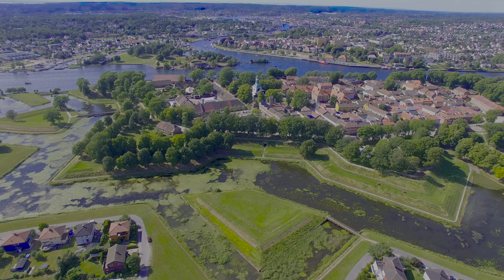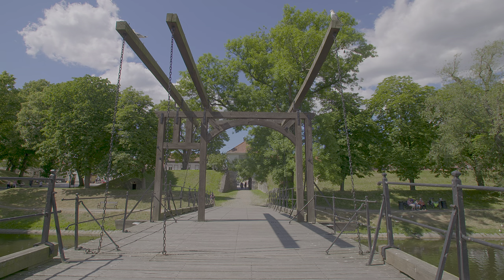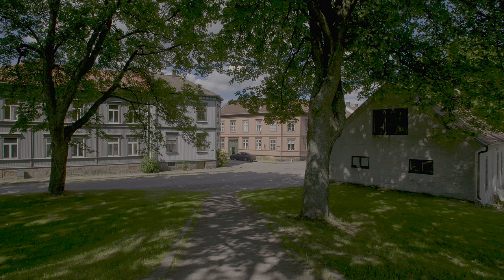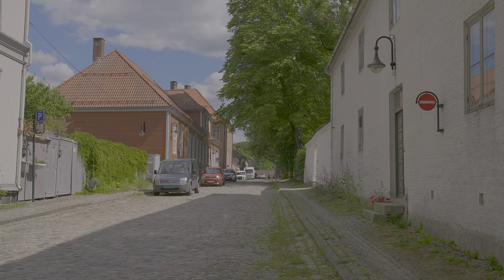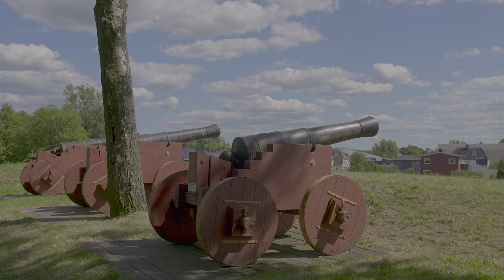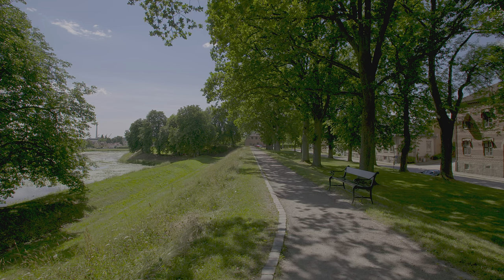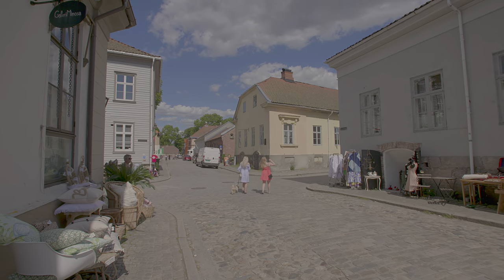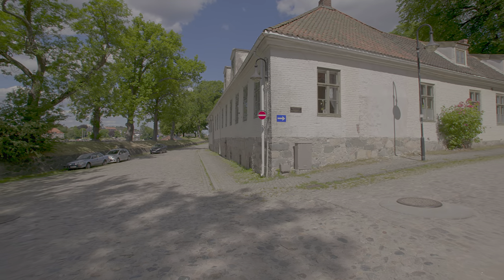Fredrikstad | Ytre Østfold | Oslo Day Trip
This video shows you the oldtown of Fredrikstad. Fredrikstad is a city on the east side of the Oslofjord, between Oslo and the Swedish border.
It a very good place to go for daytrips from Oslo.